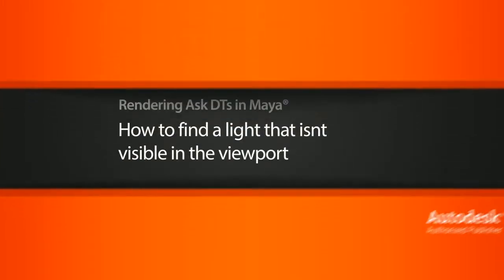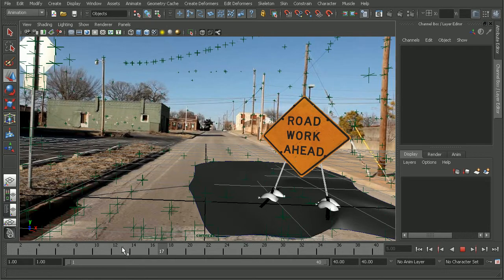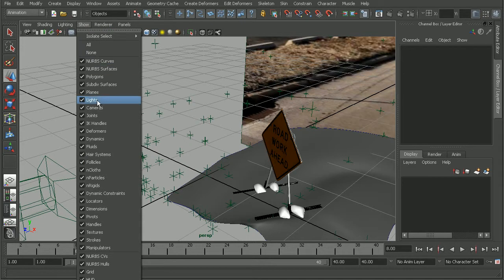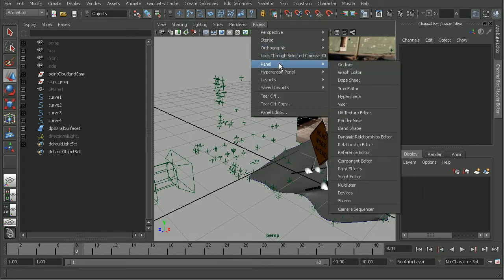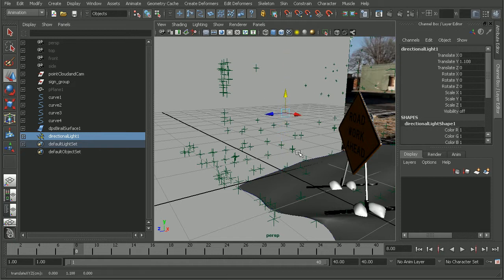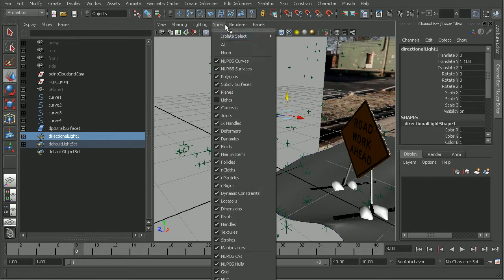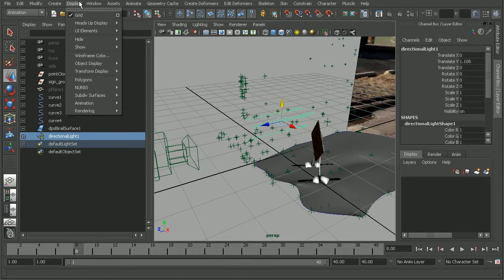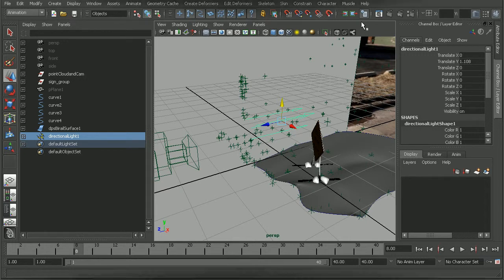Ask DT: Maya Rendering - How to find a light that isn't visible in the viewport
In this video we're going to look at a question from one of our users, swink85, on how we can find a directional light that isn’t showing up in our viewport.